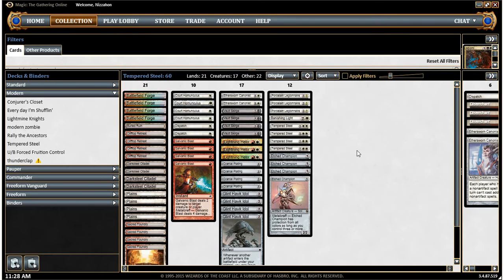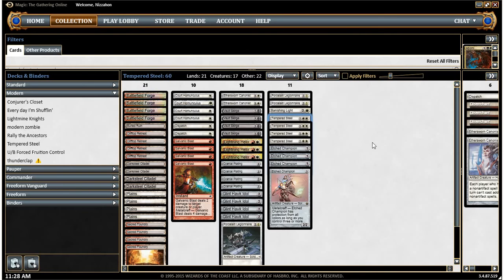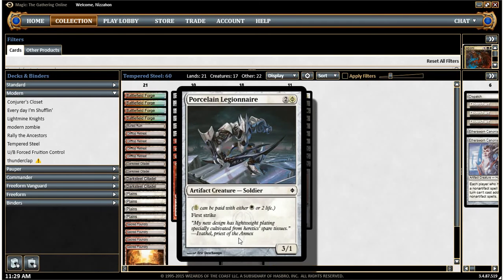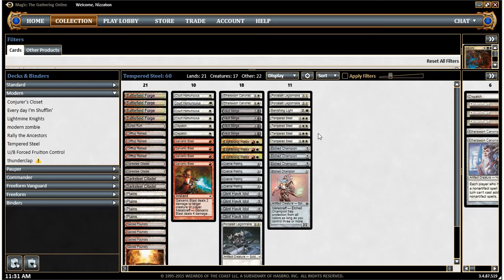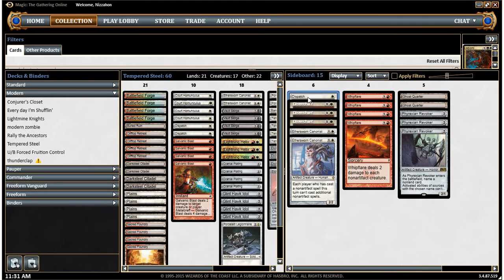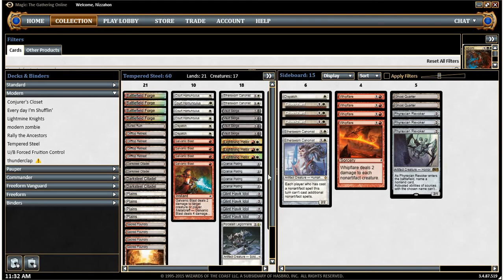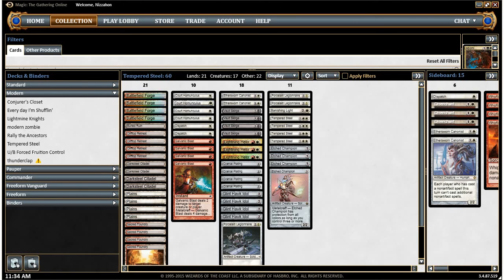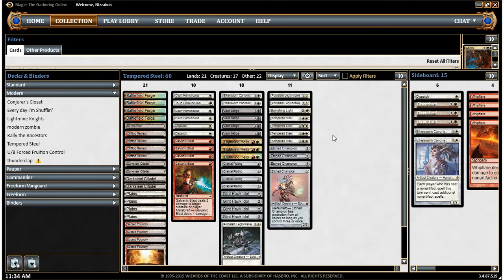Budget MTG: Modern R/W Tempered Steel Deck Tech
In the newest edition of Budget MTG, I discuss a competitive R/W artifact aggro deck based around the powerful enchantment Tempered Steel.